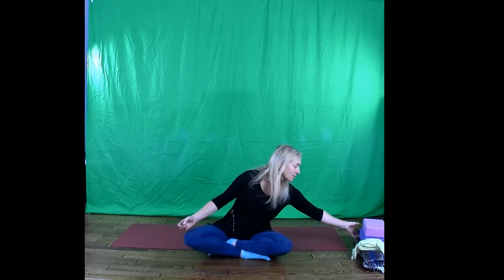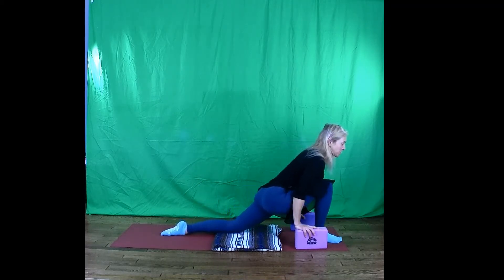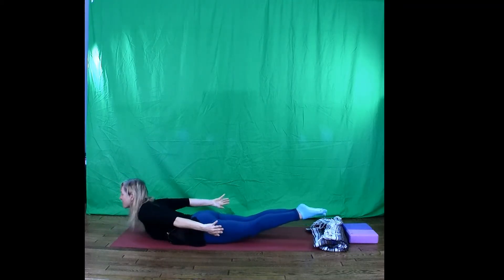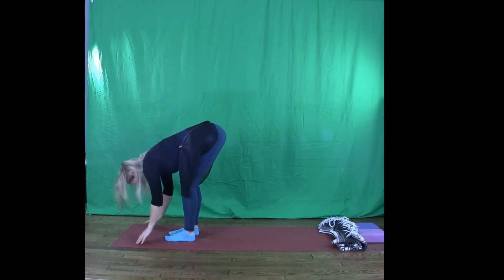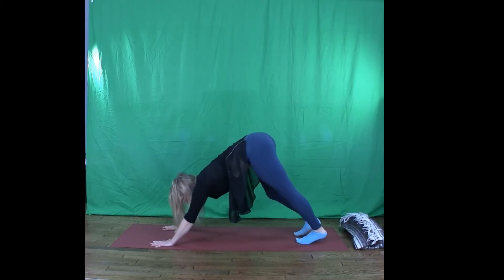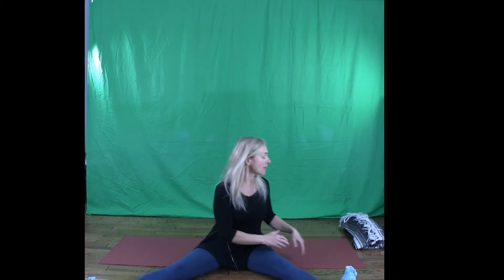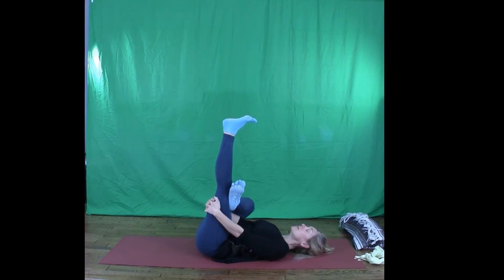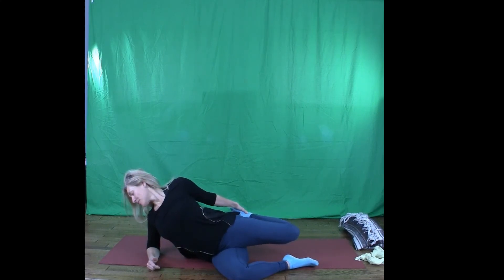Fluid Flow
Yoga flow class